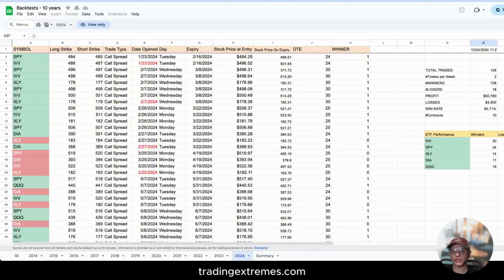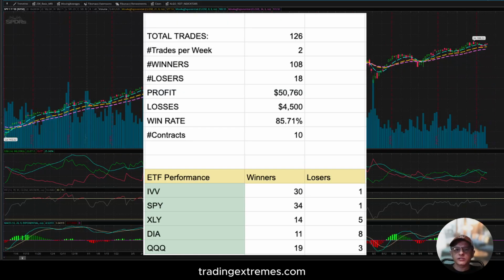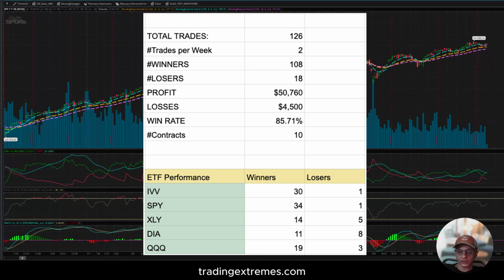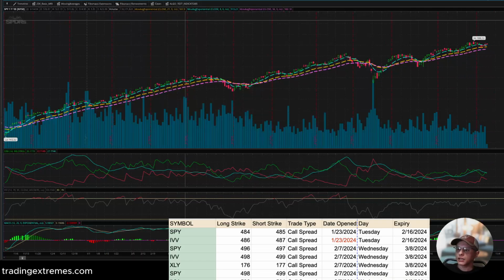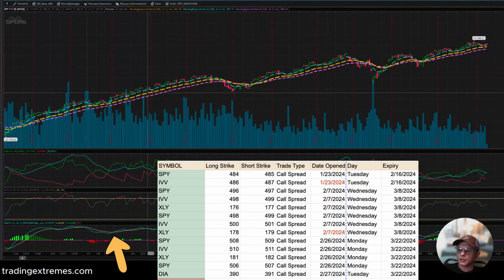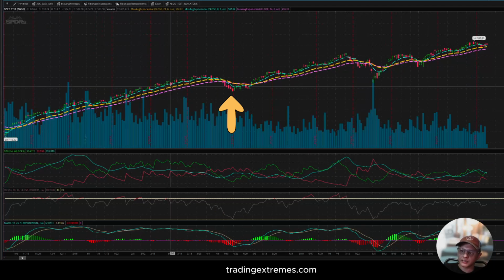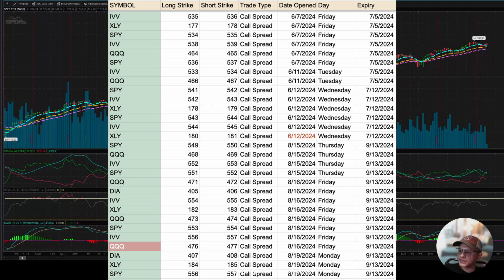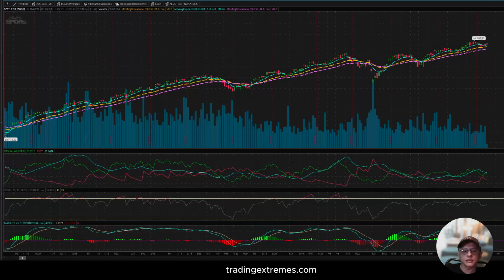Algo Trading | Backtest 2024 Trend Following BOT | 85% Win Rate (Fixed Arrows)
In this video, I take you through the trades that my trend following algorithm took in the backtests for 2024 and explain the thought process behind everything.